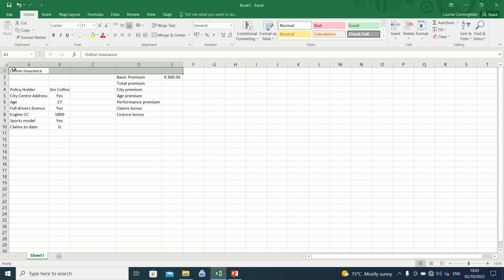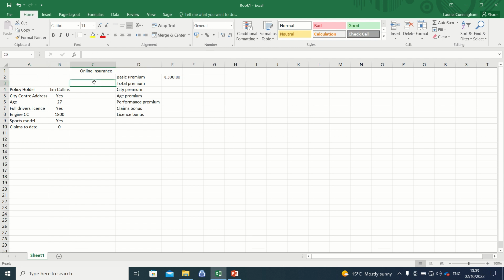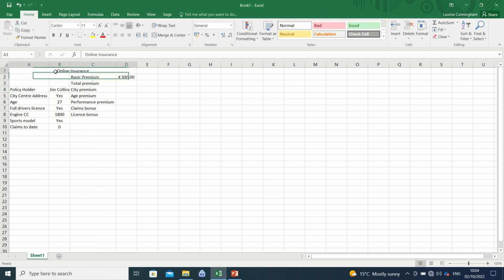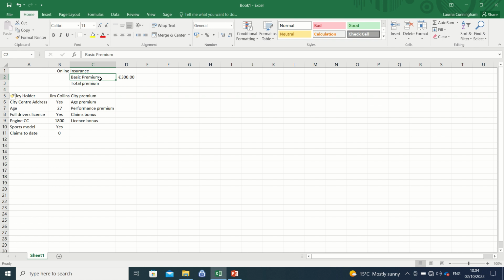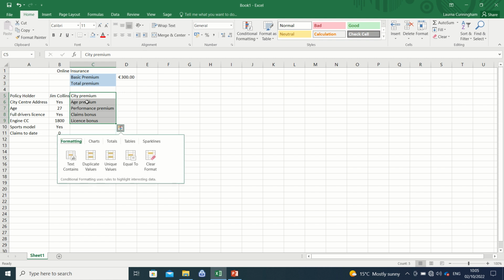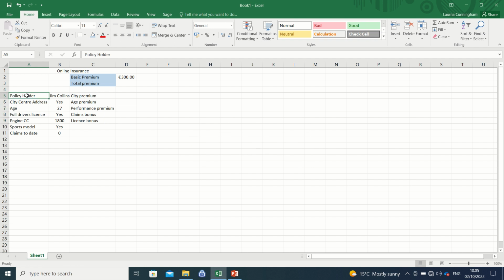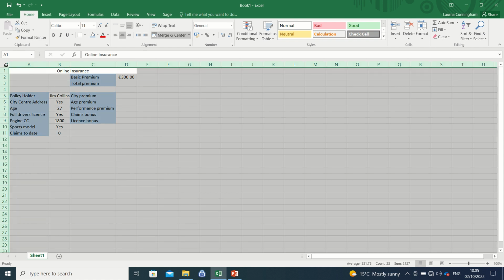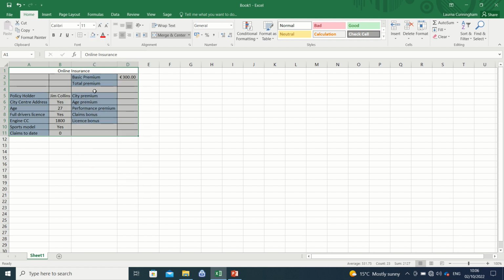renaming a sheet, fill, merge and centre